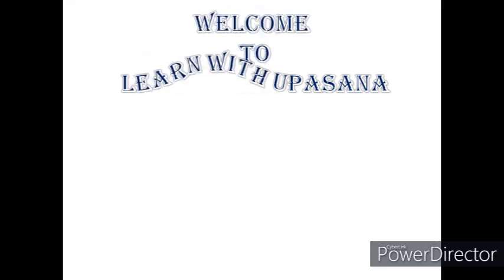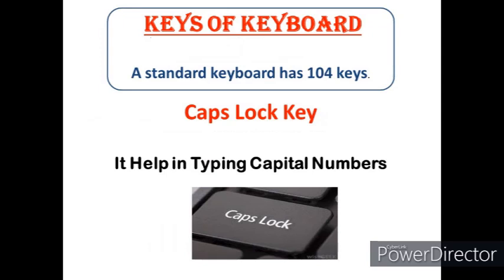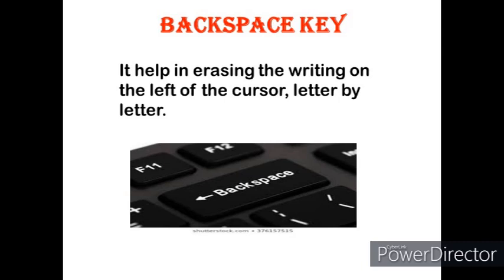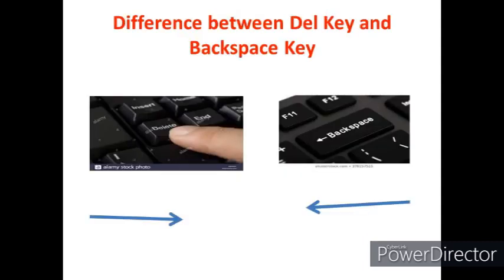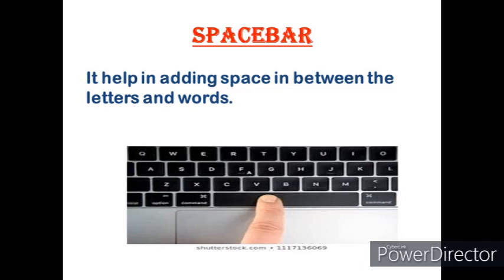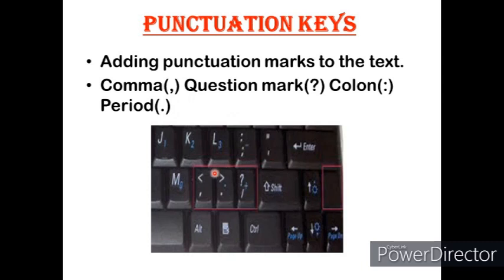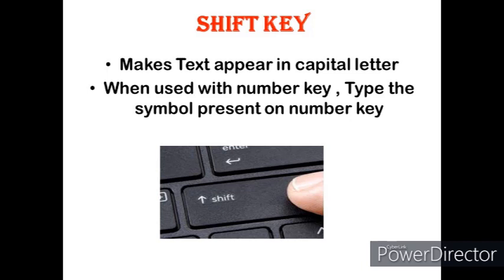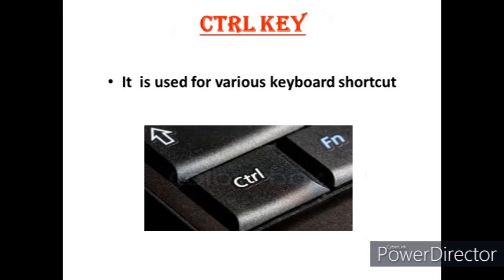Keyboard Tutorial?| Explain in detail about keys of keyboard? | Class 2 | How computer help Us?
* Best Computer Science With Python Textbook & Practical Book For Class 12 By Sumita Arora

*Master Mind Information Technology Question Bank Class 10 for CBSE Board with New 1400+ Questions, Latest 2023-24

*Smart Watch with Bluetooth Calling

*K8 Wireless Microphone for YouTube

* High-Back Chair for Office & Home

*Dell Inspiron 5430 13th Gen Laptop,

*Smart Standard Multi-Purpose Laptop Table with Dock Stand

* Oswaal One For All Olympiad Previous Years’ Solved Papers, Class-2 Cyber Book (Useful book for all Olympiads) (For 2023 Exam)

*Syga Kids Height Adjustable Desk and Chair Set

kids 7 and 11
Mind Games for kids
1. Einstein Box Ultimate Earth & Crystal Science Kit- Educational Toy for Kids

2. Corridor Board Game For Kids,Mind Game

3. Indoor Soccer Game for Boys & Girls,6 Rows with 6 Handles, 18 Players 2 Foosball Table Set for Kids or Adults
Today`s  topics are:
Keyboard Tutorial
What is Keyboard?|
Explain in detail about keys of keyboard?
|Class 2
Difference between Delete Key and Backspace Key.

Tags- Learn With Upasana,Class 2 Computer Notes In Simple English,Uses Of Computer For Class 2,Notes of Computer Class 2 CBSC ICSC NCERT,Ctrl Key,Alphabet Key,Spacebar,Diffrence Between Backspace Key And Delete Key,Arrow Key And Enter Key,Enter Key,Caps Lock Key,Shift Key,Function Key,Uses Of Keyboard,Keys Of Keyboard,Explain Keys Of Keyboard Detail,Input Device-Keyboard,How To Enter Number In Computer?,How Function Key Works?,Keyboard Tutorial